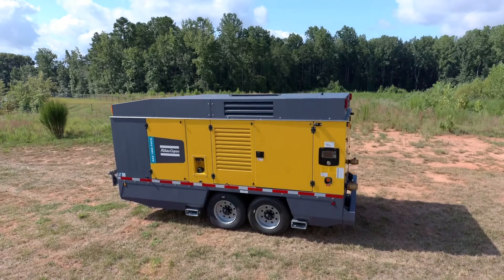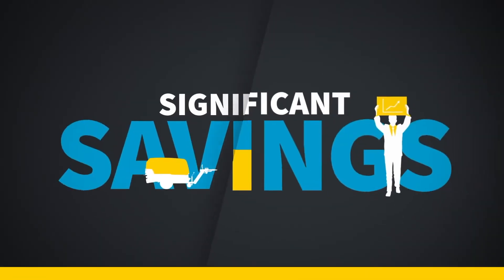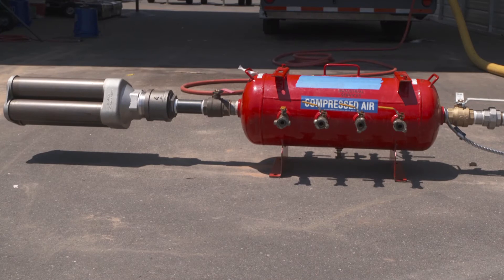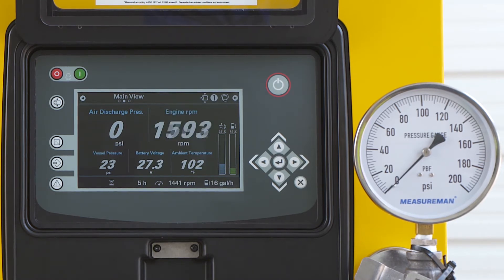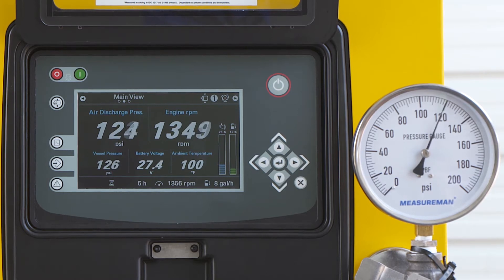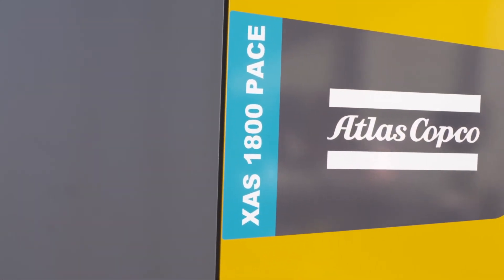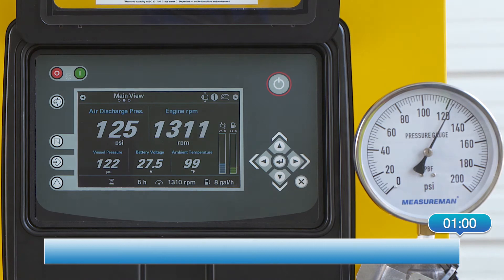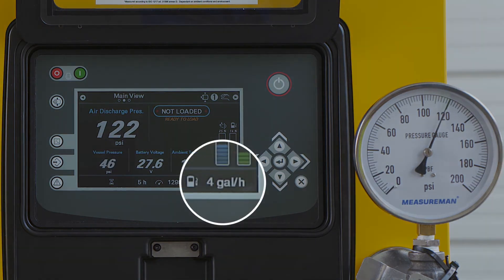Getting to Know Eco Mode – Air Compressors | Atlas Copco Power Technique NA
Introducing Eco Mode: a smart controller feature for your air compressors designed for profitability and sustainability. Save on fuel costs, increase your profit, and reduce emissions for a smaller carbon footprint.

To start, turn on your machine and let it go through its warmup cycle. When the unit starts, there’s air demand, and everything runs the same. Once the preset time is reached, the unit will go into a no-load state, thus relieving the air pressure in the pressure vessel and lowing the load on the engine, which reduces fuel consumption by roughly 50%.

With Eco Mode, you’re in control. You can change the parameters as you like, like the minimum pressure or the time after which Eco-Mode kicks in.